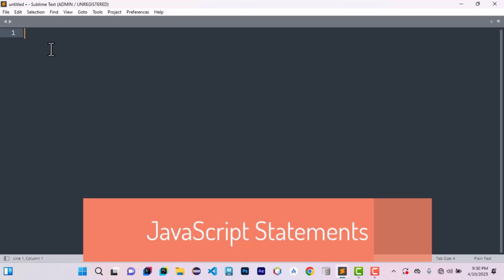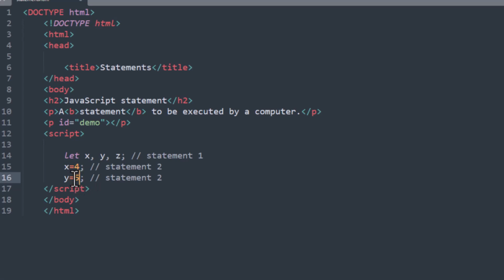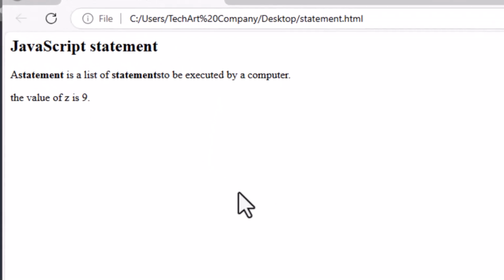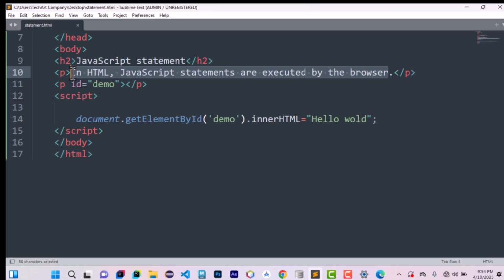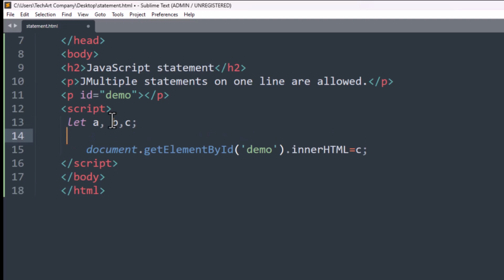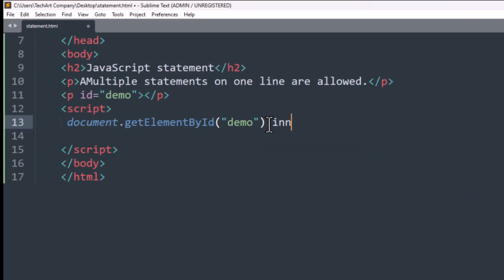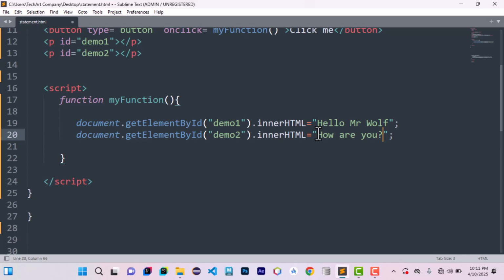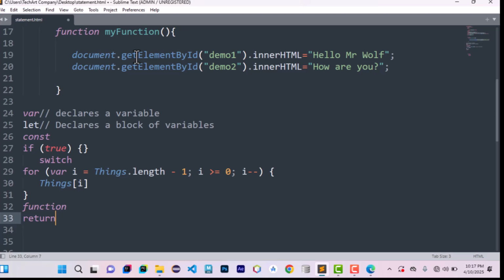JavaScript programming language for beginners-Lesson-3-JS Statements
Hi. in this class we are learning about Statements, Semicolons, White Space, Line Length and Line Breaks, Code Blocks and Keywords